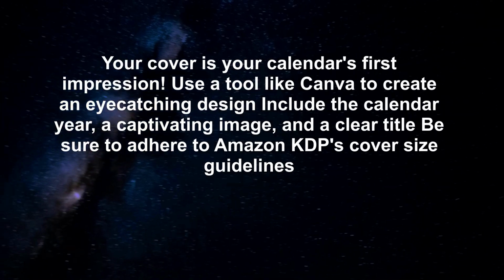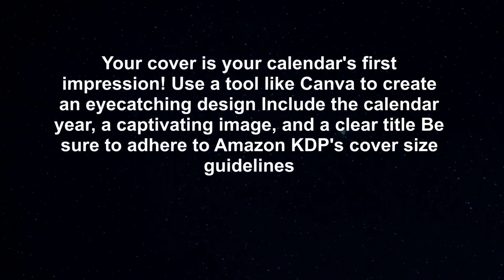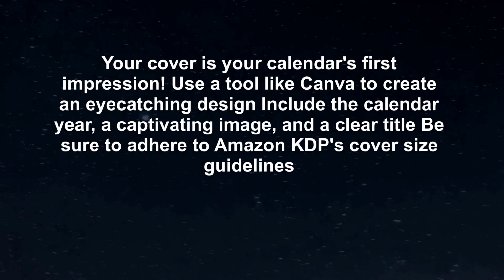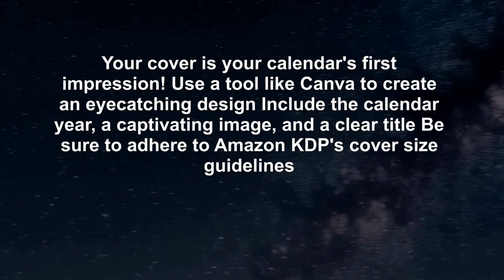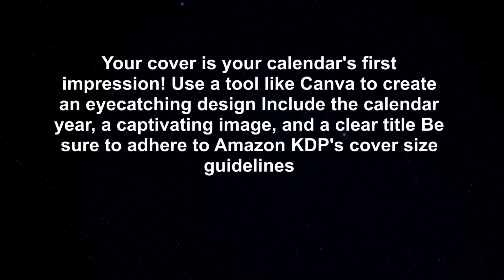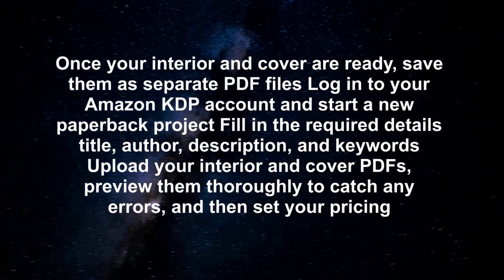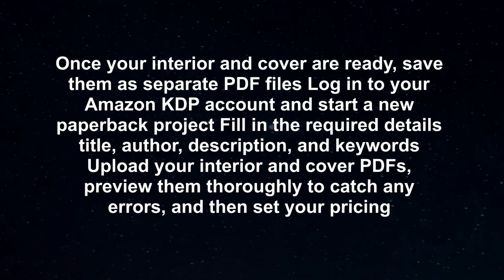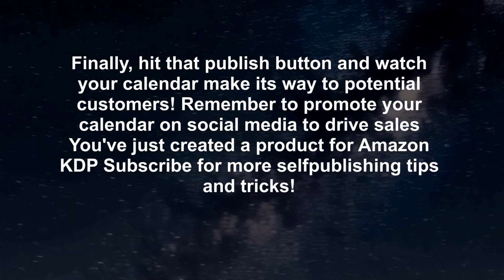HOW TO MAKE A CALENDAR TO SELL ON AMAZON KDP - Julia'sTutorials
HOW TO MAKE A CALENDAR TO SELL ON AMAZON KDP guides users through creating a calendar for sale on Amazon Kindle Direct Publishing (KDP), covering formatting, interior design, cover creation, and uploading the calendar to the platform for print-on-demand sales.

00:00 Intro
00:14 Choosing Your Calendar Niche
00:34 Creating Your Calendar Grid
00:51 Design Elements
01:03 Designing the Cover
01:13 Uploading to Amazon KDP
01:28 Review and Publish